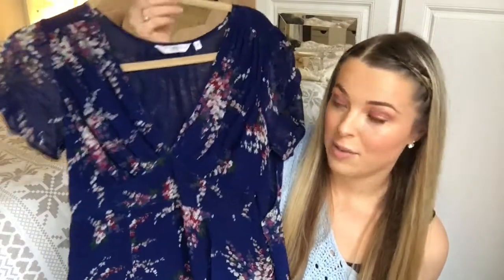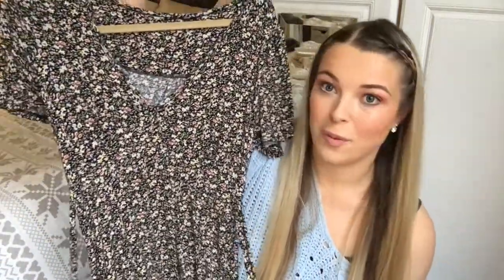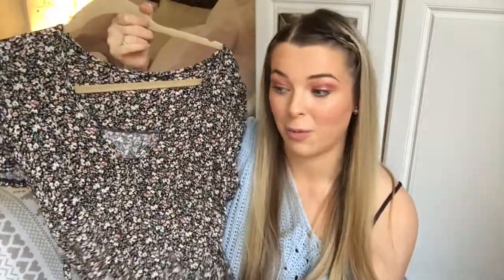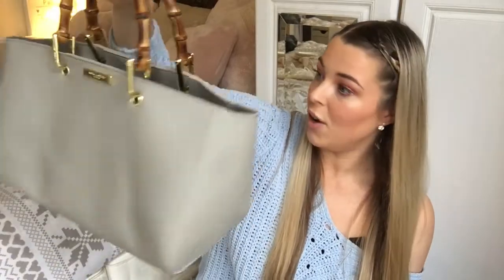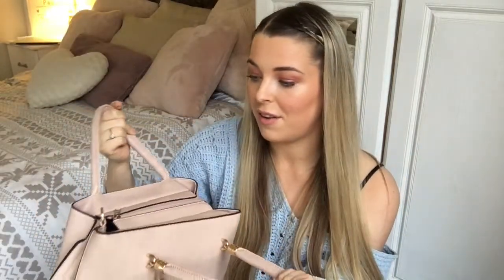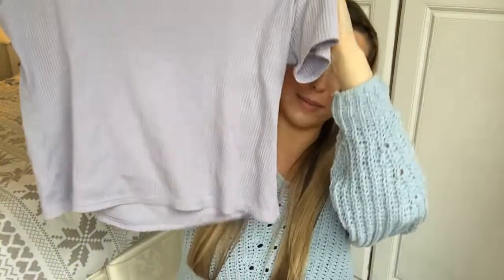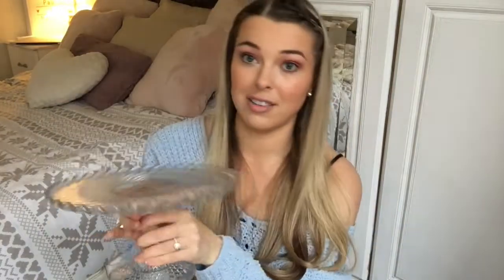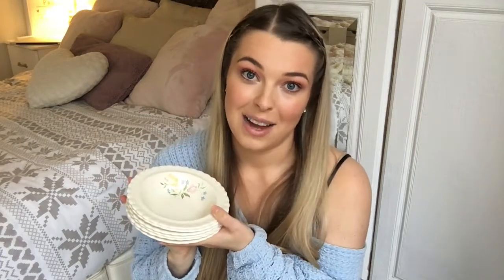CHARITY SHOP HAUL UK 2021 - THRIFTING FEMININE FASHION // THIFT HAUL UK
Welcome to another video where I am showcasing some of my recent finds in charity shops. These items were all found in UK charity shops such as British Heart Foundation, Cancer Research, Age UK and different children hospice charities.

If you are interested in the documentary I mentioned about fast fashion, it is called 'The True Cost' which you can find on Amazon Prime.

NEW VIDEOS ON HATTIE HOMEMAKING EVERY THURSDAY AND SUNDAY 4PM GMT.

MY CURRENT FAVOURITES:
Heated rollers
The Ordinary Retinol Serum
Silicone Face Cleansing Tool
Pinch of Nom Recipe Book
Feminine Loungewear Set
Pink Satin Robe
It cosmetics cc cream
Undereye eraser
Benefit gimme brow gel
Lash sensation mascara